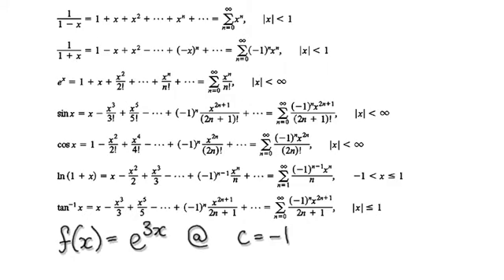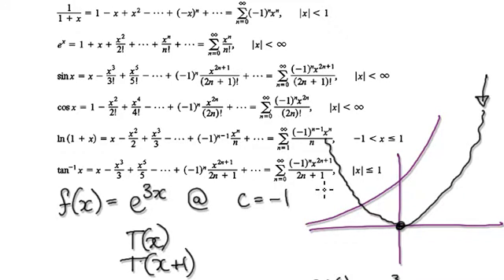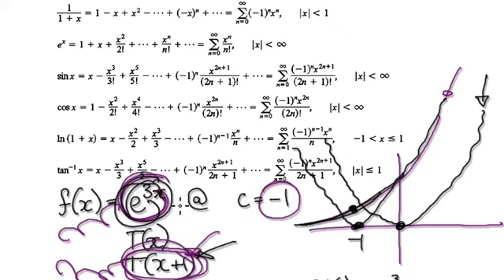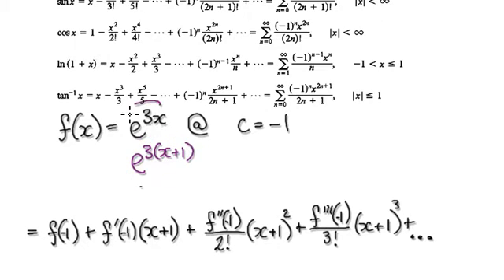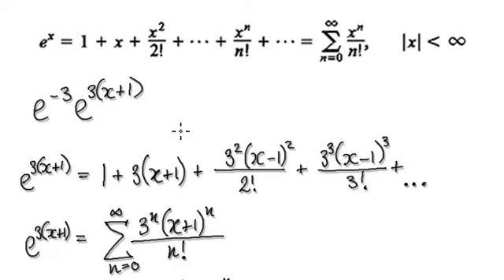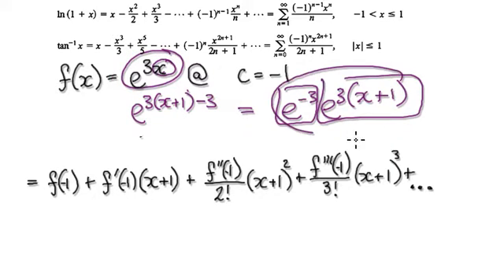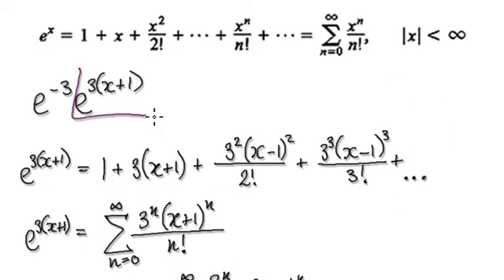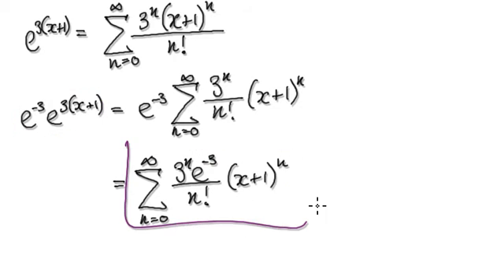Video 2785 - Taylor series e^(3x) centered at 1 - Practice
Taylor series e^(3x) centered at 1